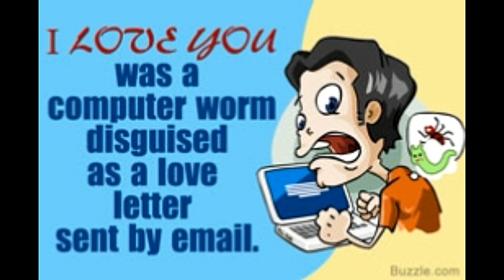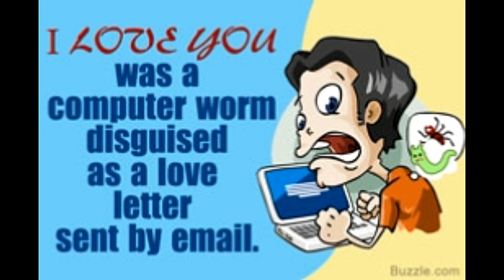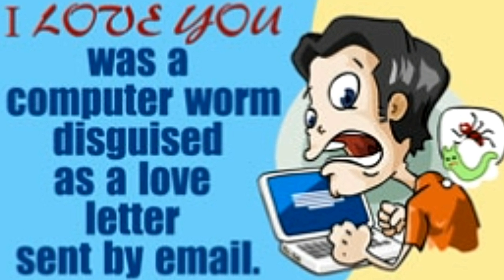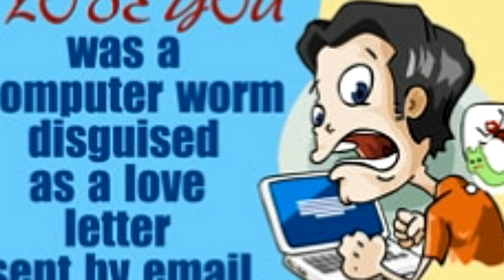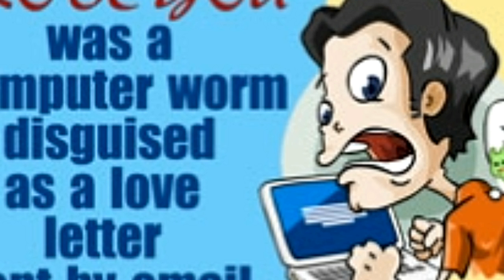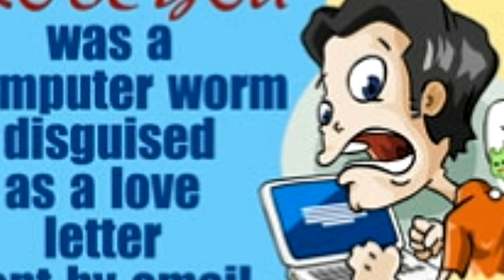History and Effects of the 'ILOVEYOU' Virus